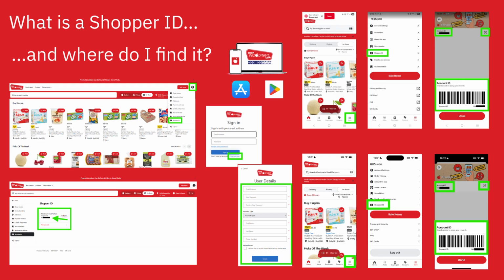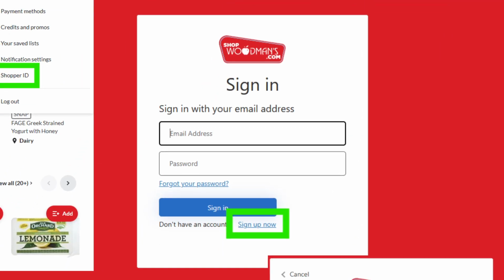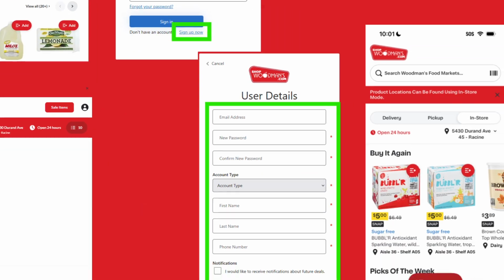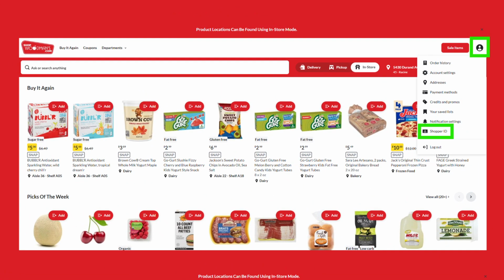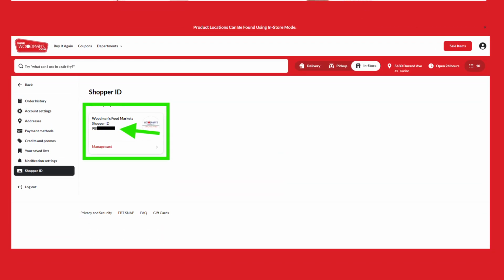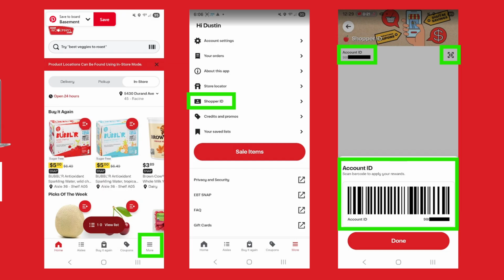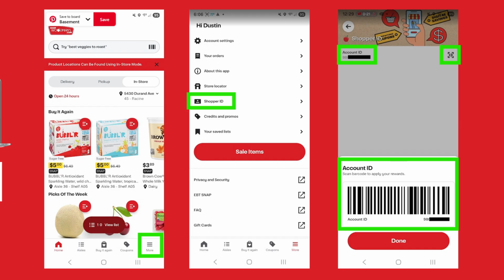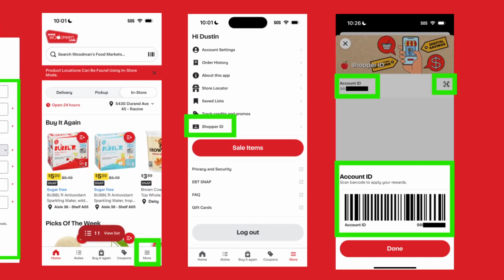What, Where, and Why... a brief summary of the Woodman's Shopper ID